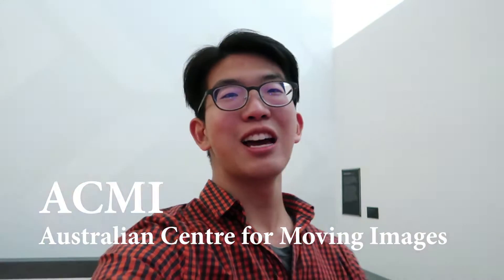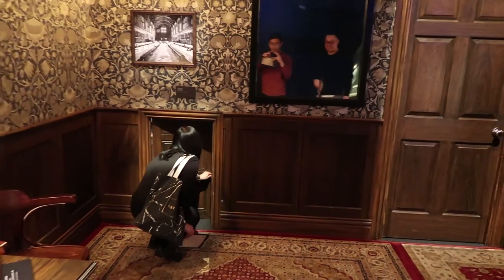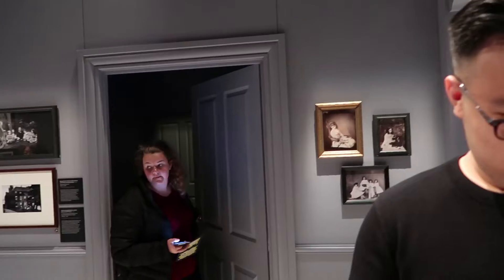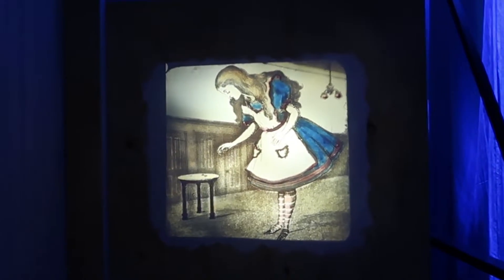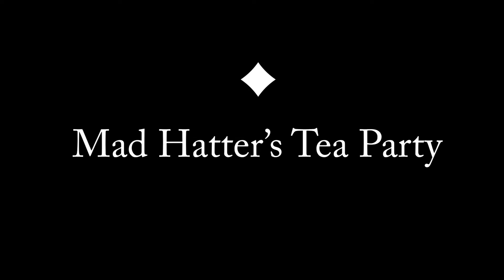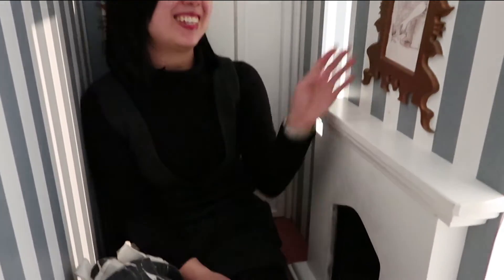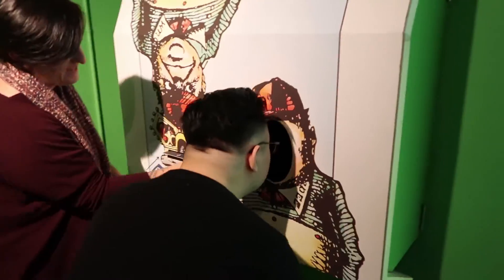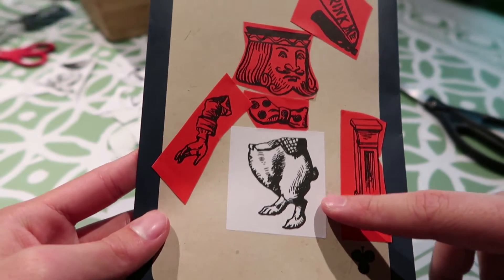Amazing Alice in Wonderland exhibition by ACMI (Melbourne)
I took a trip into the enchanted and immersive world of Alice in Wonderland, filled with interactive displays and activities–all inspired by the favourable book by C.S. Lewis.

Overall, a very fun exhibition suitable for children and adults alike.

New Here?

Hi there! My name is Kevin Ching and I am a based in Melbourne/Kuala Lumpur. I upload weekly vlogs detailing my life as a fresh graduate entering the fun and chaotic world, as well as topic-focussed videos relevant in my life.